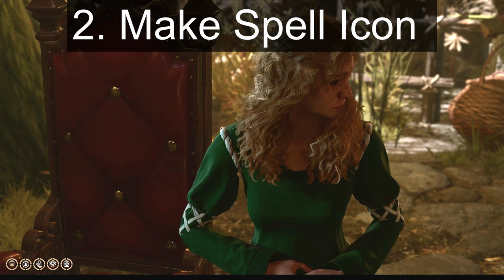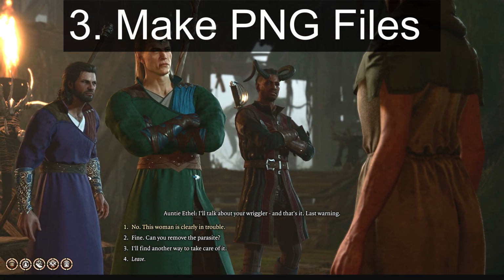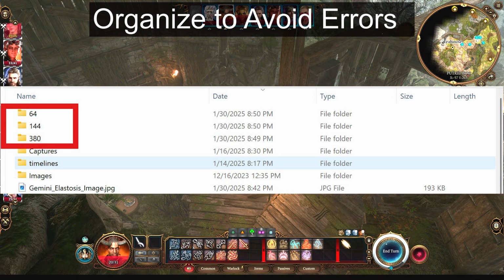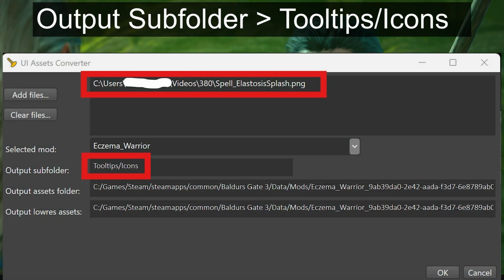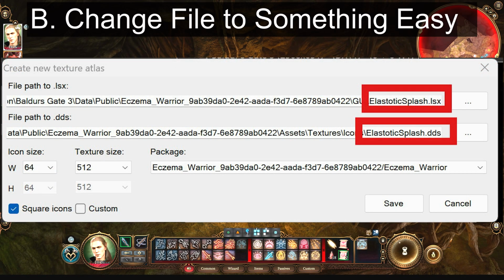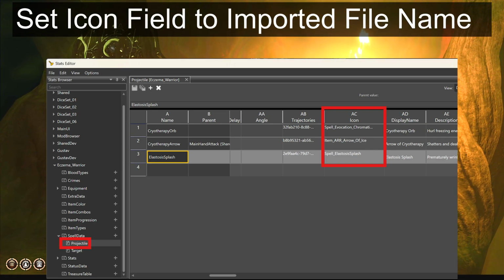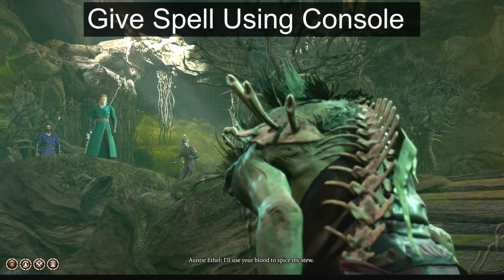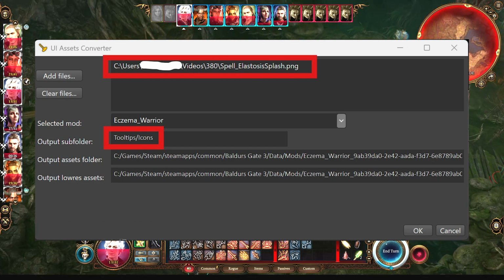You Can Make Custom Spell Icons in BG3 – Here’s How (Modding Tutorial)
Learn how to make custom spell icons for your spells in BG3!

Elastosis Image: Miri Kim and Hyun Jeong Park (2016). "Molecular Mechanisms of Skin Aging and Rejuvenation". IntechOpen. DOI:10.5772/62983.

Music (commission-free from Pixabay):
Melancholy Moon Vibes - Lofi beats by RibhavAgrawal
Piano Shadows Drift - Lofi beats by RibhavAgrawal

0:00. Introduction.
0:25. Step 1.
0:52. Step 2.
1:47. Step 3.
2:52. Step 4.
3:36. Step 5.
4:11. Step 6.
4:49. Step 7.
5:00. Step 8.
6:11. Conclusion.